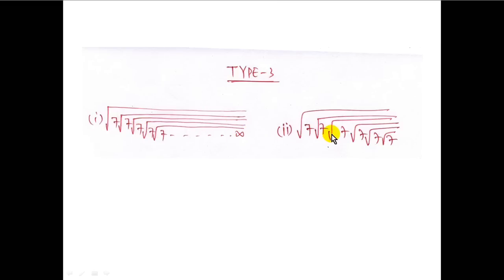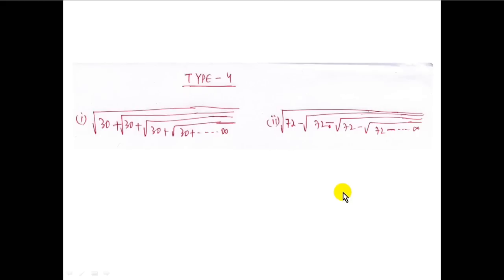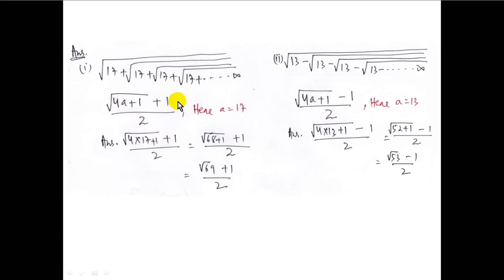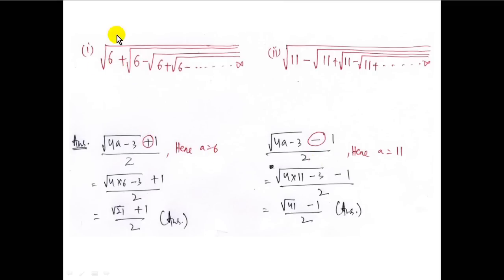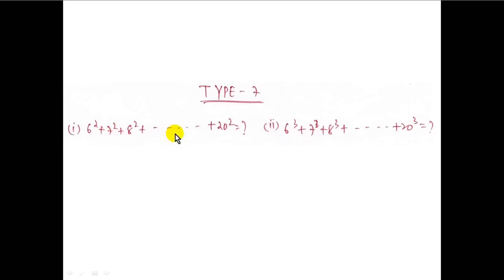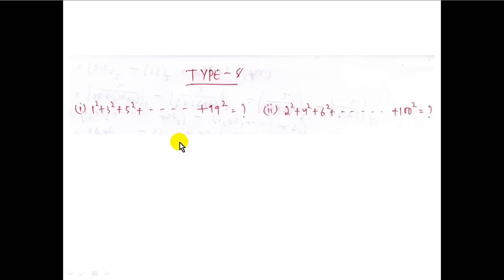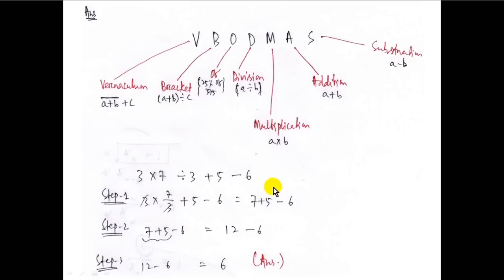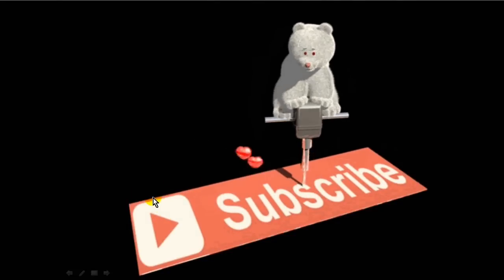Repeated Questions of Railway Examination // B MOHAN KUMAR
Welcome to our community! We're thrilled to have you here. Whether you're a long-time member or just joining us, we extend a warm welcome to each and every one of you. Together, let's embark on a journey of learning, sharing, and growth. Your presence enriches our community, and we look forward to all the wonderful interactions and experiences we'll share together. So, once again, welcome! Let's make this journey unforgettable.

I am proud of all the content that follows the copyright law. All the videos, music, and images shown here are my own creativity. It is protected or it is used with proper permissions and attribution. Thank you for your support and wisdom."

Credits-Epic cinematic background music